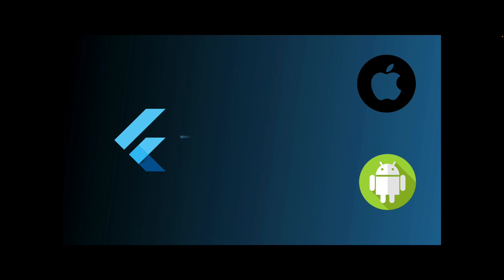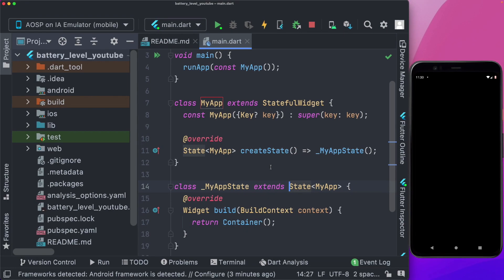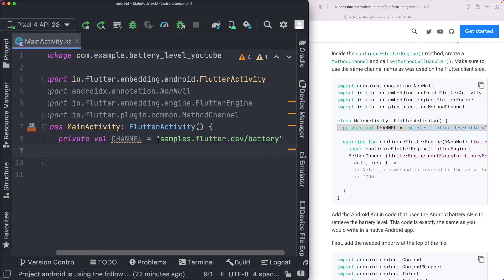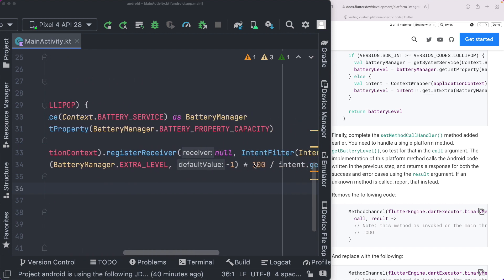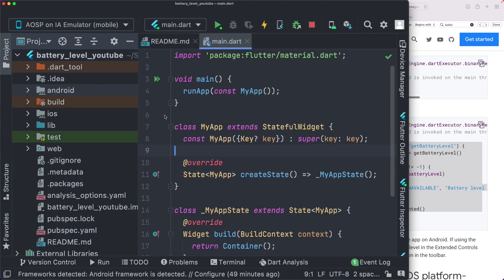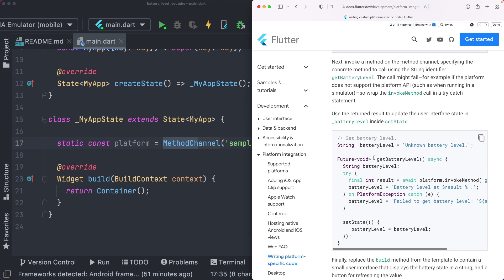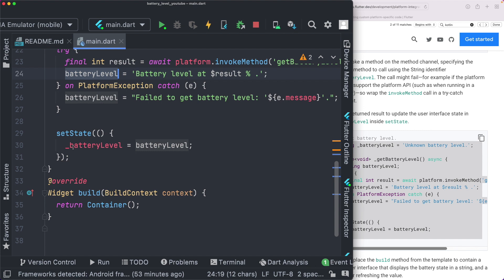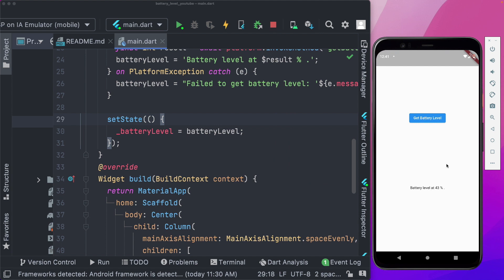Flutter Native Module | Battery | Android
Learn how to create a native module in android for flutter.
The Battery Module will be able to detect the current battery level of the device.

📹 Don't just learn the basics, Learn how to build a real world App!:
Complete Courses: